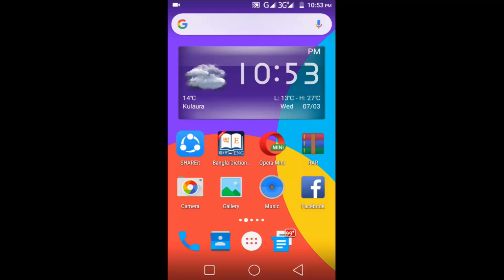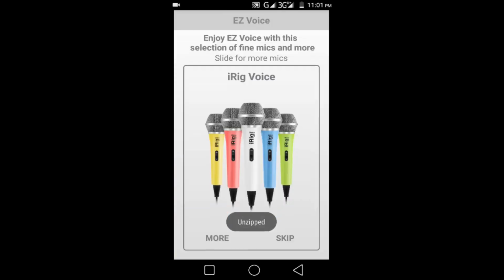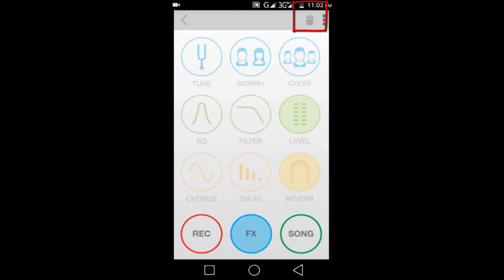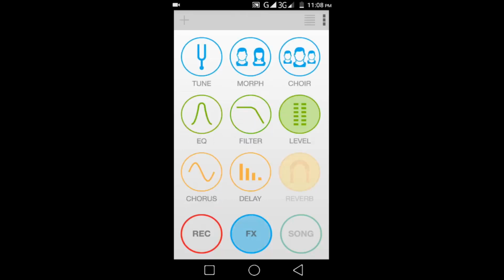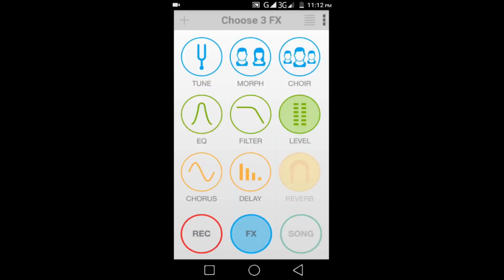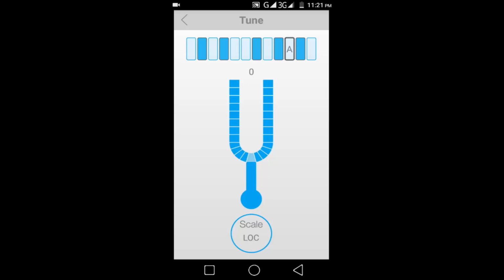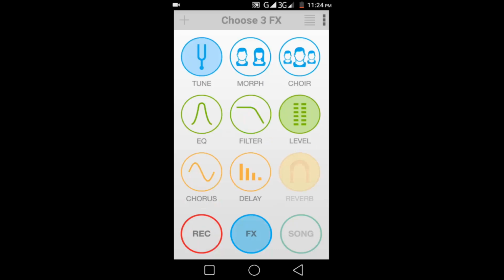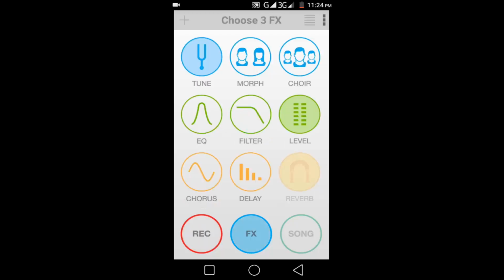How to Cover a Song Professionally With Mobile Phone | Best Android App for Cover Song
How to sing a song by Android mobile, How to add Echo (Delay), Reverb SOUND EFFECT TO YOUR VOICE, This best app for sing a song without music, make song in mobile using this app.Add Studio Effect in Your Audio or Voice by using Your Smartphone.
Studio Recording in Mobile. Best Mobile App For Recording Song. How to Cover a Song Professionally on Mobile | Best Android App for Sing a Song